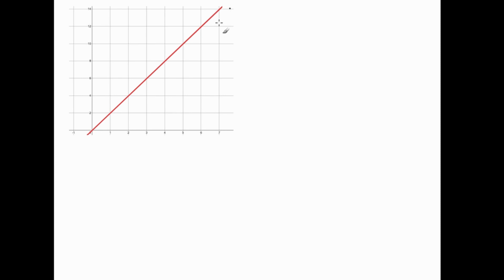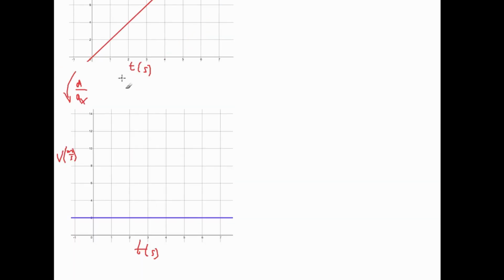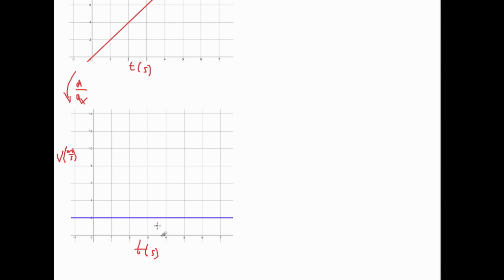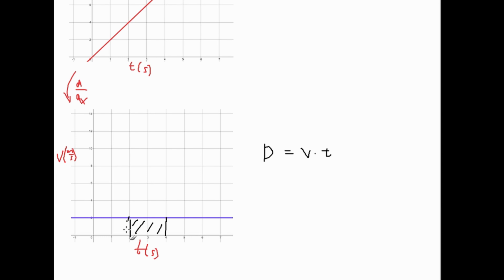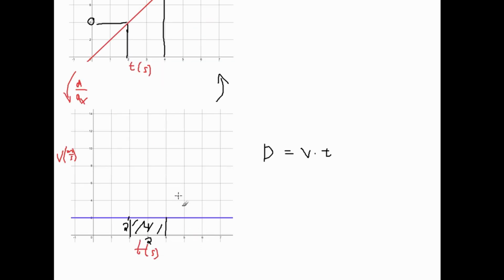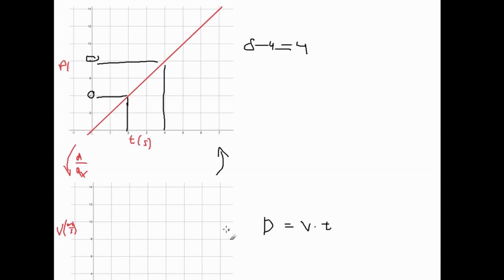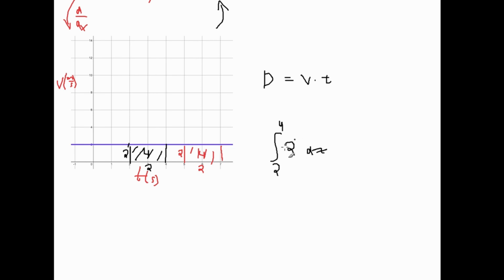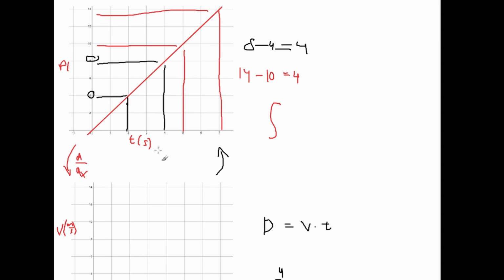Why you must find the Anti-Derivative to Integrate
:o pog